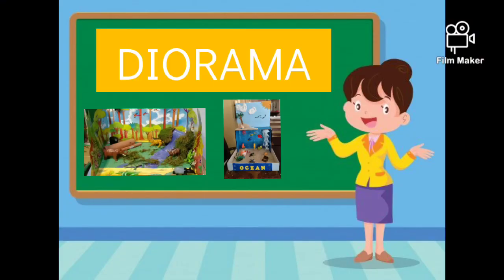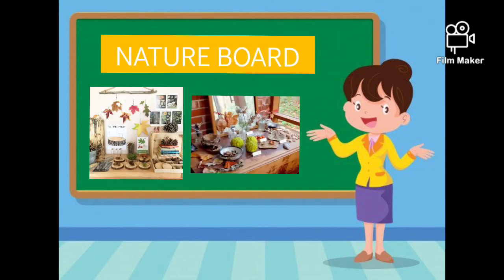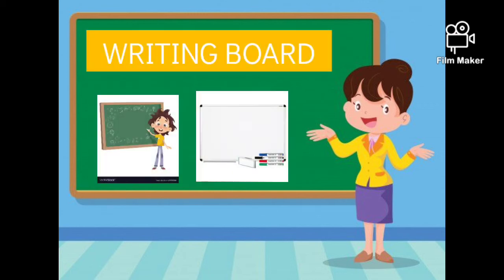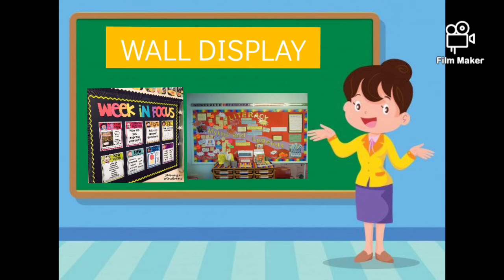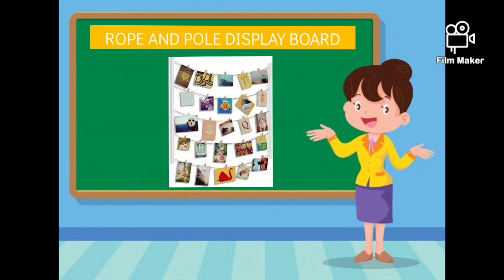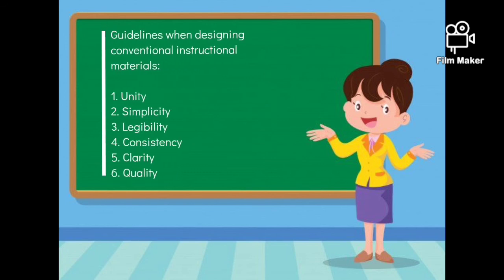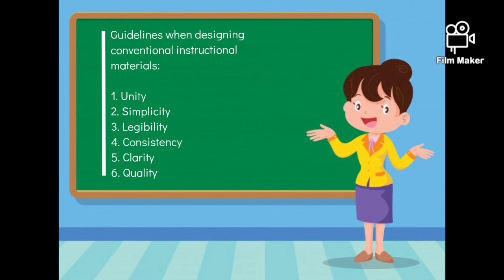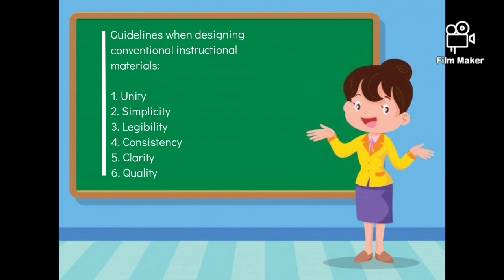Module 3: Lesson 1: Development and Use of Non-digital or Conventional Materials